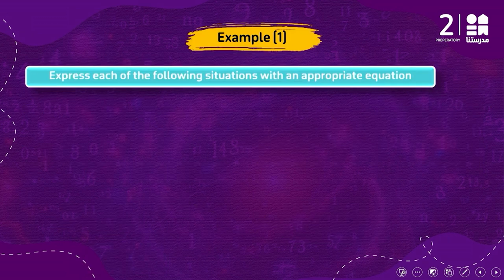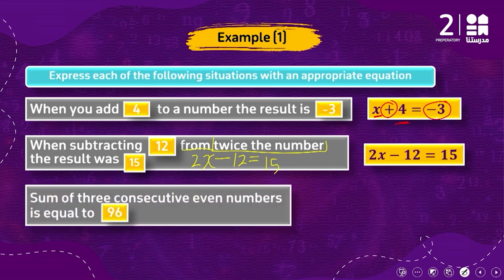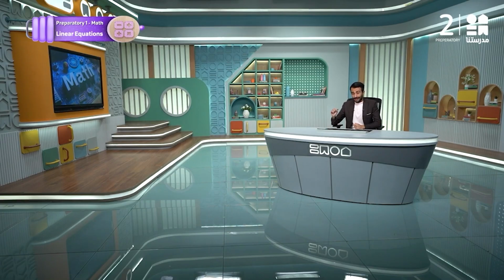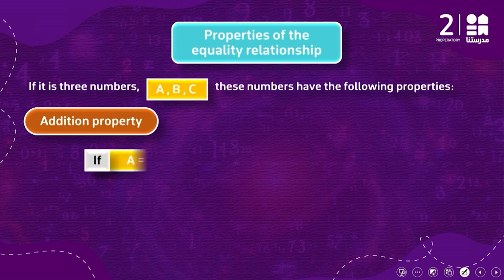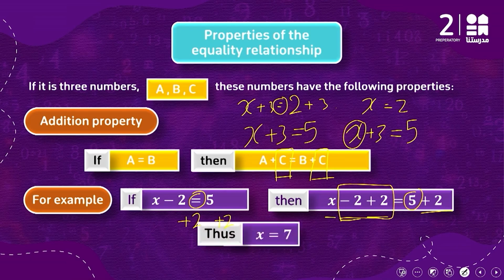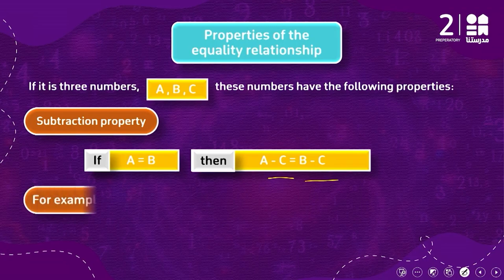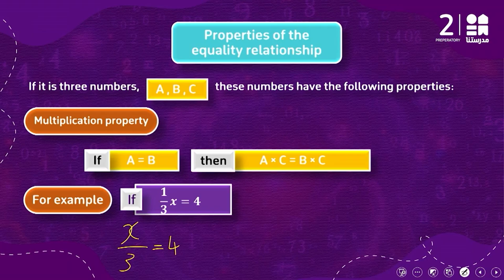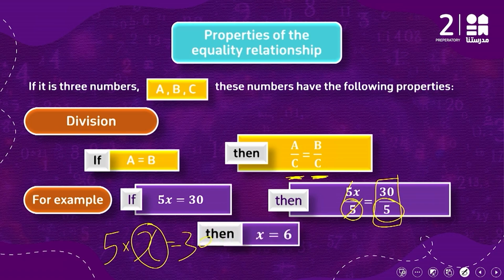Linear Equations | Math | الصف الأول الإعدادي